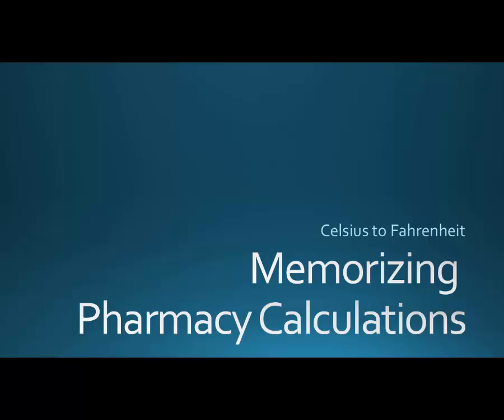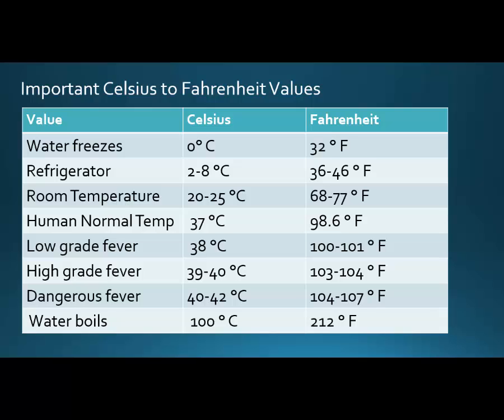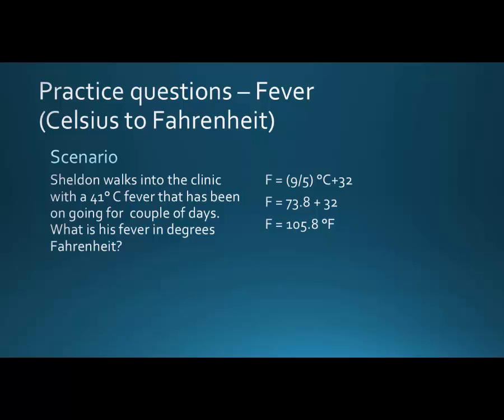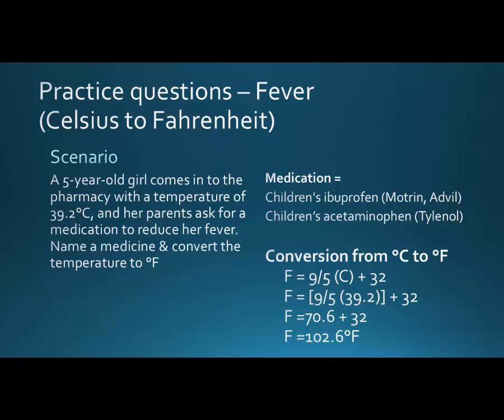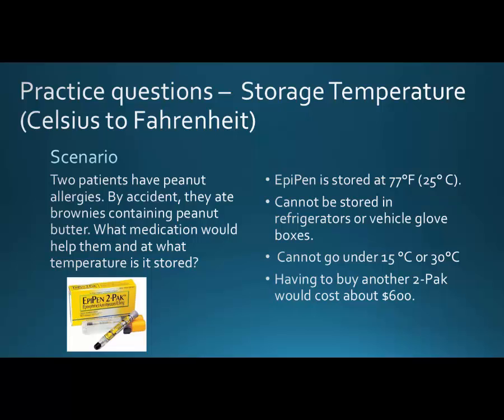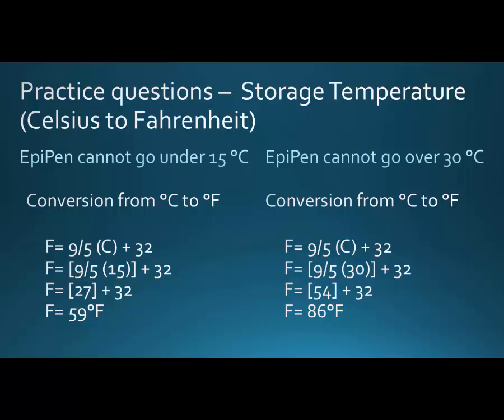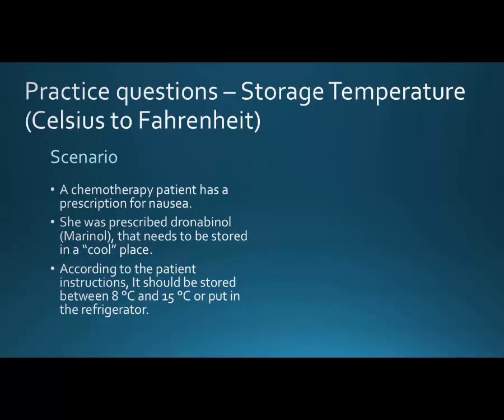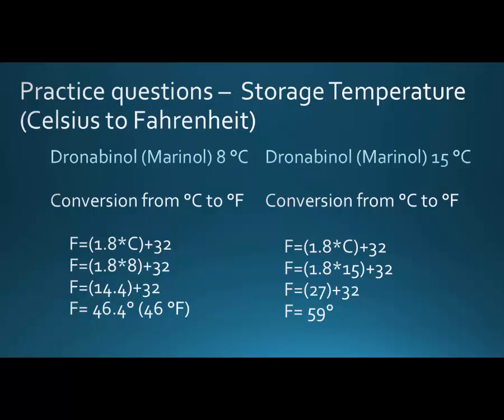Celsius to Fahrenheit Temperature Conversion (Memorizing Pharmacy Calculations)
Please put requests for me to solve specific answers in the comments, I can make a video. Instructions and practice flashcards for common pharmacy calculations and nursing calculations problems.